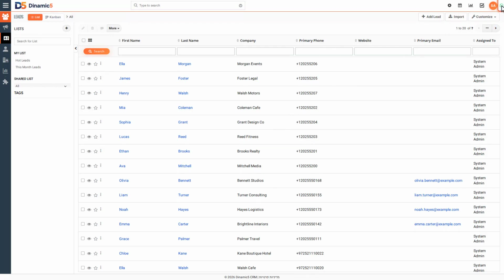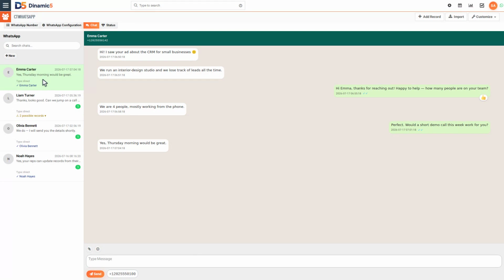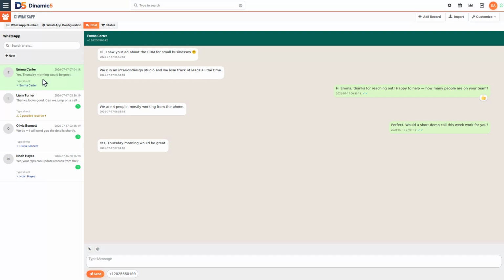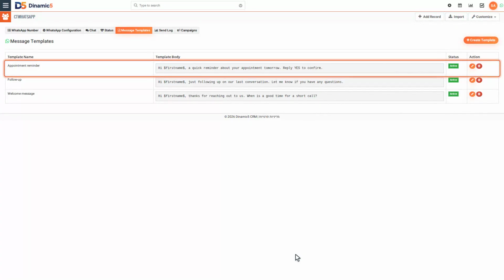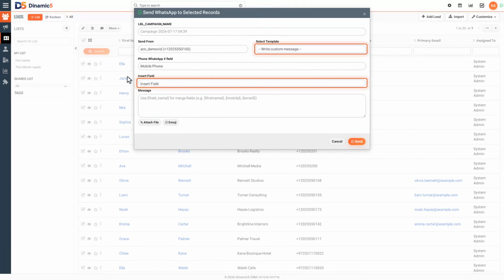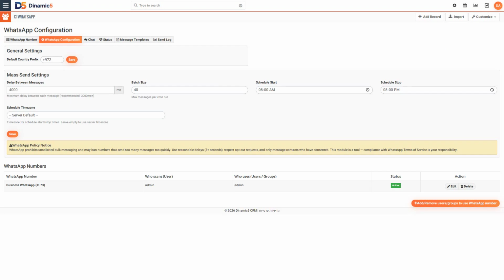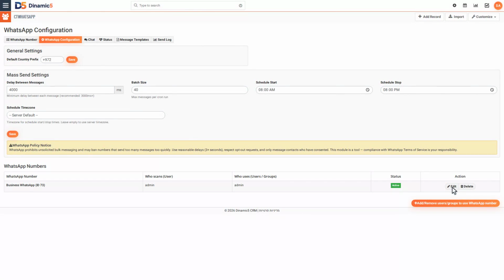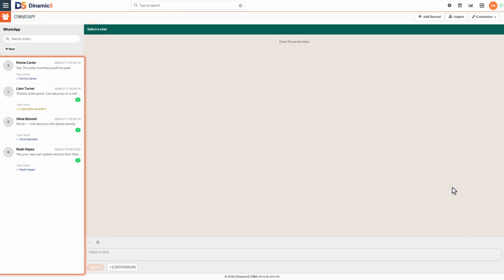WhatsApp Web Chat Module in Your CRM: Full Tour of Inbox, Templates & Mass Send — Dinamic5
The WhatsApp Web Chat module in Dinamic5 CRM keeps every WhatsApp conversation inside your CRM — a header inbox, auto-linked records, reusable templates, mass send, and a full send log.

0:00 Meet the module
0:15 Header inbox icon
0:31 The chat workspace
0:48 Open a conversation
1:07 Read receipts & reactions
1:21 Linked lead or contact
1:40 Reply, emoji & attach
1:57 WhatsApp tab on records
2:15 Message templates
2:35 Mass send to a list
3:02 The send log
3:24 Number connection status
3:44 Permissions & who can use
4:14 Sending hours & pacing
4:48 Full module recap
5:08 Wrap-up

Dinamic5 is a multi-tenant CRM where sales and support teams manage leads, contacts, and accounts. The WhatsApp Web Chat module brings the WhatsApp inbox inside the CRM, so conversations live next to the records they belong to instead of on one person's phone.

Every chat is matched to a lead or contact automatically by phone number, and a WhatsApp tab on each record gathers that person's full history. Teammates with permission see the same threads, complete with read receipts and reactions carried over from WhatsApp itself.

For outreach, saved templates with merge fields (written with dollar signs, filled from each record) power a mass send from any list of leads. The system sends only within your allowed hours and spaces messages out in small batches, and every send is recorded in the send log with sent, delivered, read, failed, and pending counts.

Q: How does Dinamic5 know which customer a WhatsApp chat belongs to?
A: The module matches each conversation to a lead or contact automatically by the phone number. A badge under the chat shows the linked record, and a WhatsApp tab on that lead, contact, or account collects every conversation tied to the person.

Q: Can a whole team share one WhatsApp inbox instead of one phone?
A: Yes. Each member can connect their own number, and anyone with permission sees the same threads in the shared Chat workspace. A manager decides in Configuration who may use a number to send messages and read logs, and who may connect it.

Q: How does mass send avoid getting a WhatsApp number blocked?
A: You select leads, pick a sending number and a template, and add merge fields. Sending settings restrict delivery to your set hours and space messages a few seconds apart in small batches, so a large send stays natural and only reaches people who opted in.

Updated 2026.